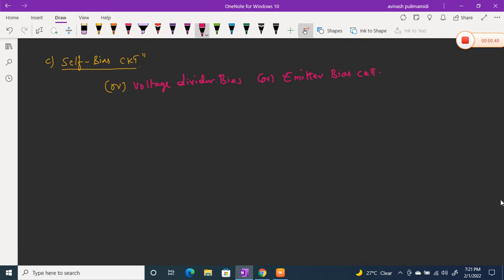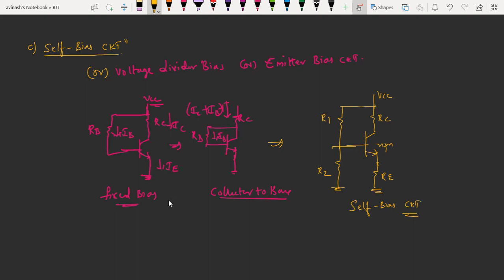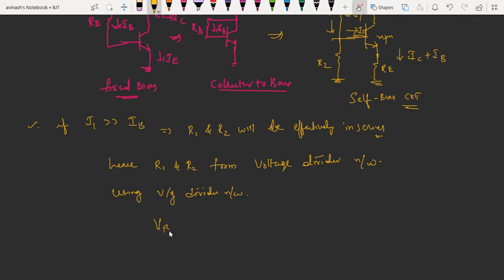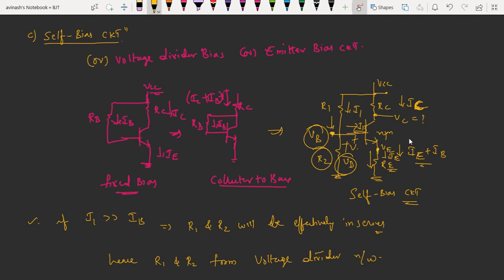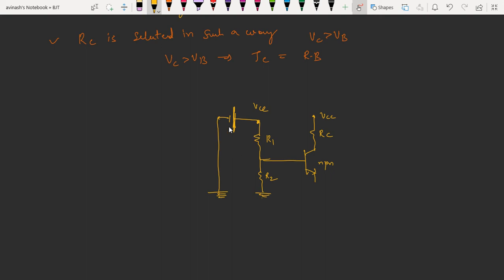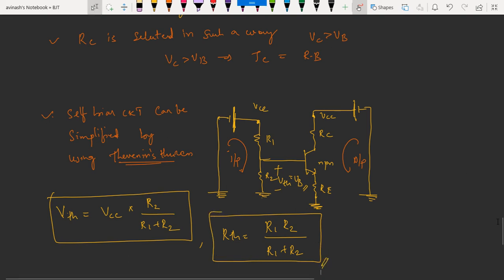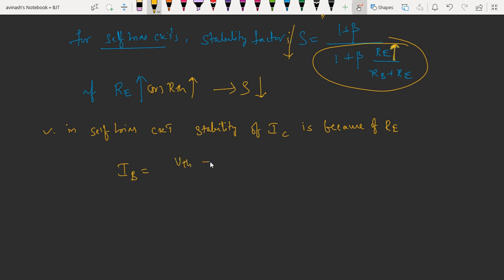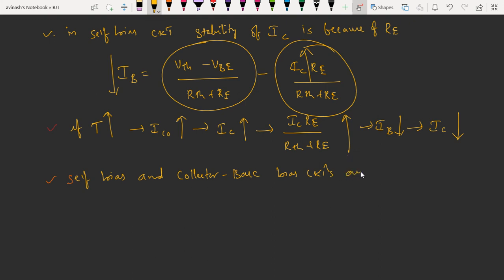#4 SELF BIASING CIRCUIT OR EMITTER BIASING